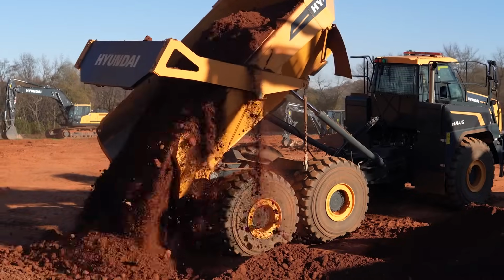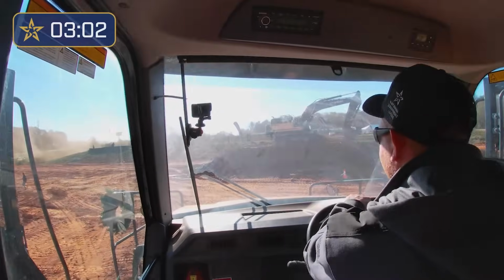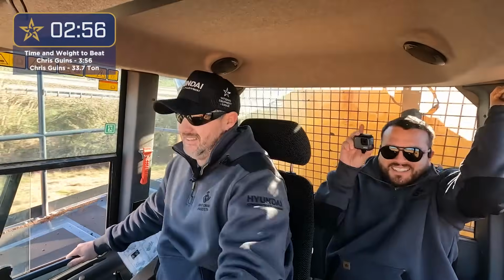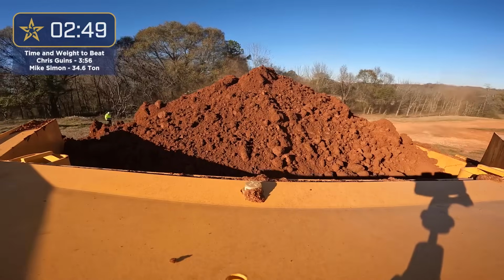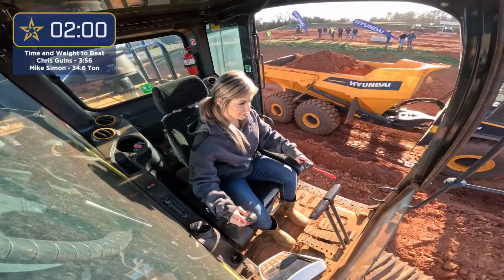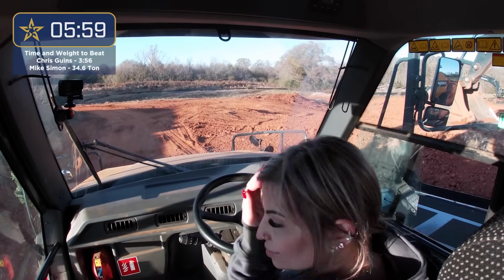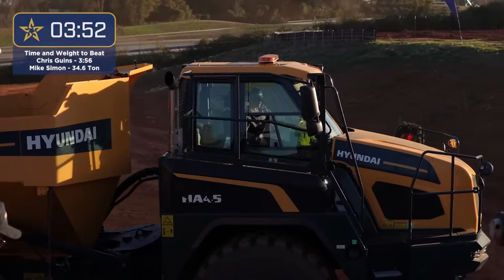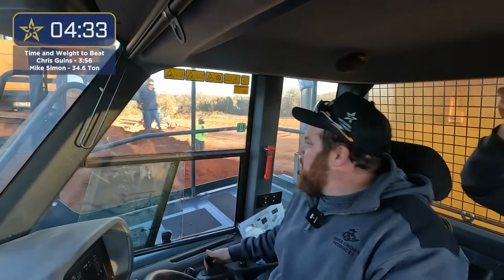Hyundai x National Equipment League Season 2 — Event 2: Mass Ex Sprint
In this episode we revisit the most popular contest from season 1 - the Mass Excavation Sprint! But with a new scoring setup that rewards both volume and speed. @DieselandIron is here at the Hyundai Product Center defending his crown, and we have a combination of new and returning competitors, including: @AndrewCamarata @DirtPerfect @letsdig18 @dirtgrainsteel and Brenna Moore!

Competitor Breakdown for Event 2:

0:50 Event Description
2:00 @letsdig18
6:59 @DirtPerfect
12:18 @AndrewCamarata
18:06 Brenna Moore
25:05 @DieselandIron
30:16 @dirtgrainsteel
36:05 Recap

This season features our competitors working with Hyundai Construction Equipment to complete three new contests and one returning contest to determine whether Bryan Furnace will retain his title, or whether someone else will wear the crown of National Equipment League champion!

All of our competitors are geared up by Triple Crown Products, a leading partner for branded work gear and swag in the construction industry. and @triplecrownproducts2361

Additional product and equipment support has been provided by @BluediamondAttachments this season!

The attendance of each competitor this time was provided by great equipment partners throughout the U.S., including: @NationalEquipmentDealersLLC  Buck and Knobby, Diamond Equipment, Jet City Equipment, Hardings Heavy Equipment and A Montano.